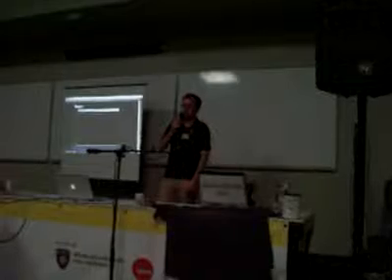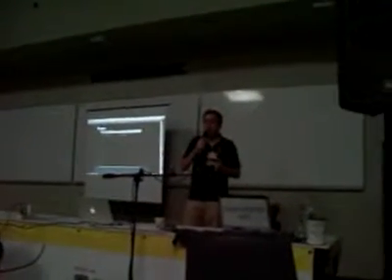PrizrenCollection2010 100 4594